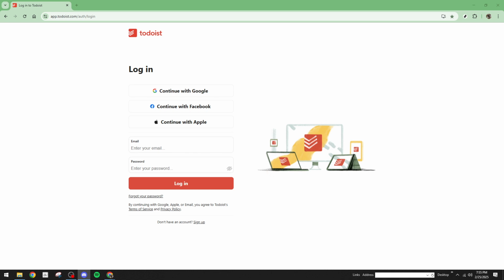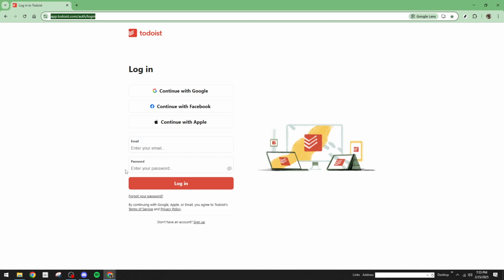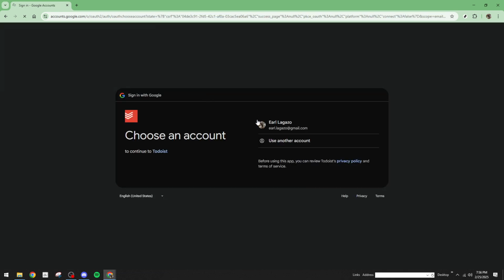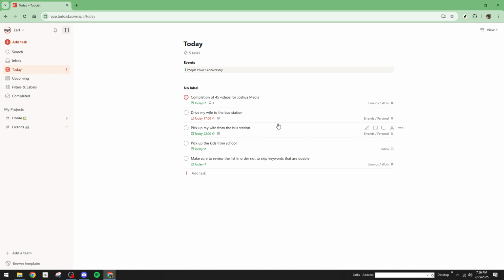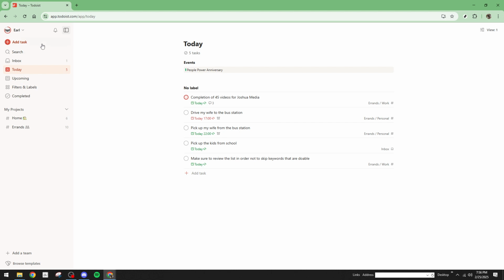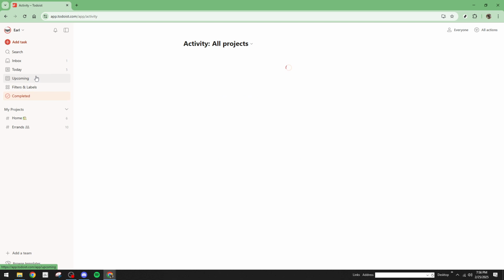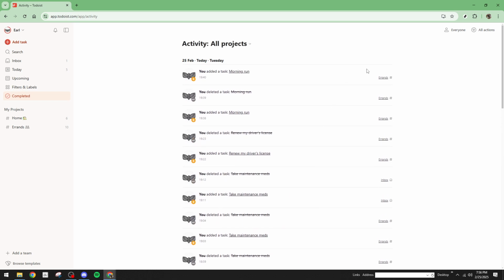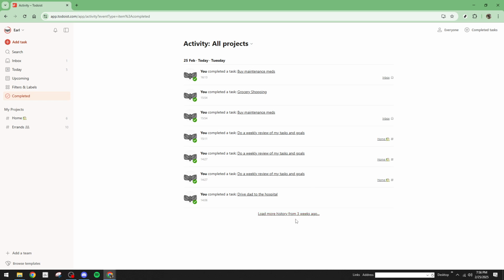How to View Completed Tasks in Todoist [2025 Full Guide]